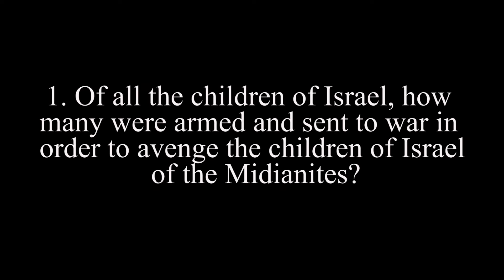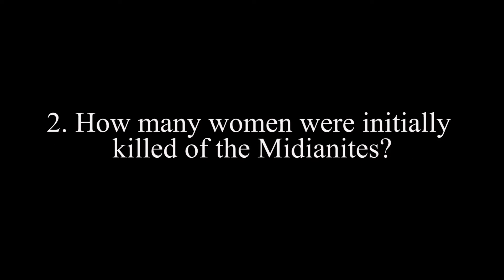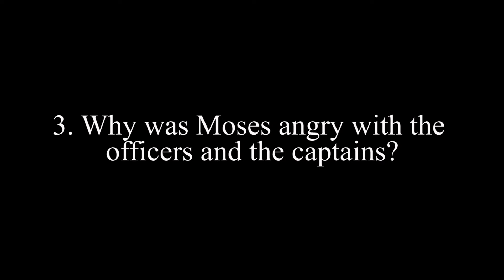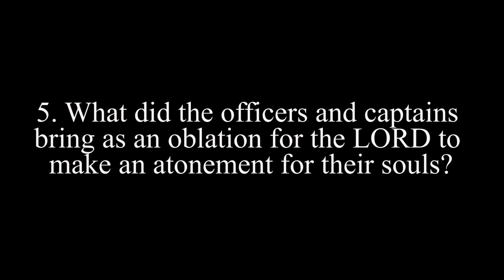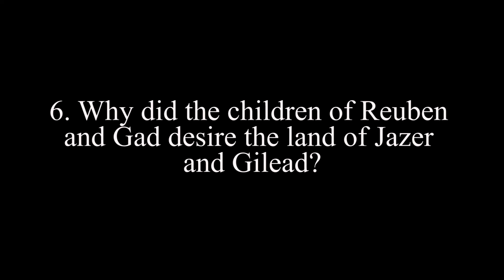Bible Study Q&A Numbers 31 & 32 Questions